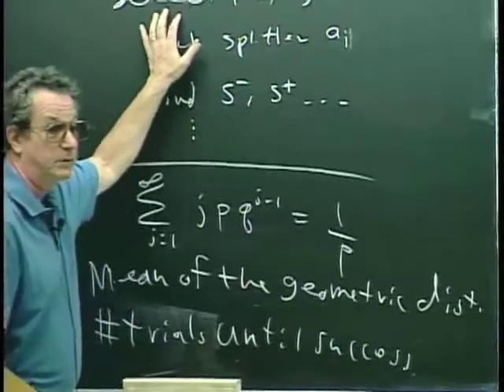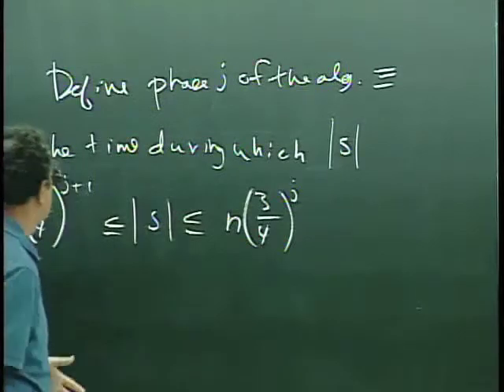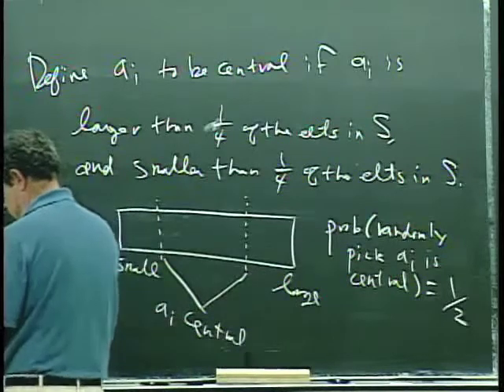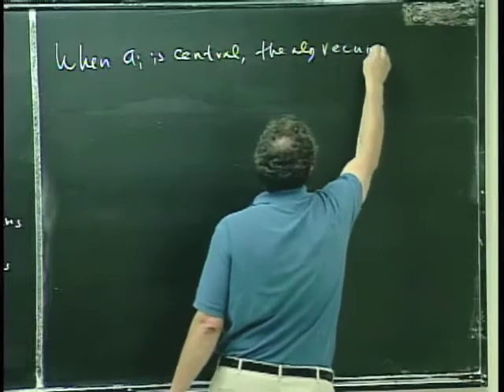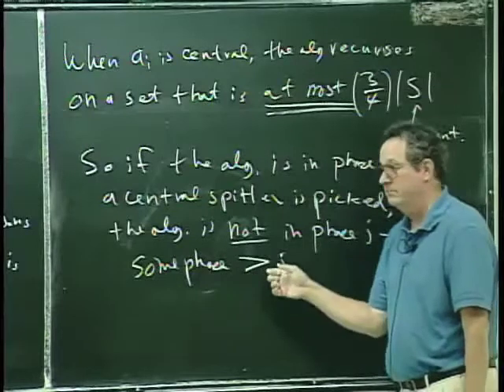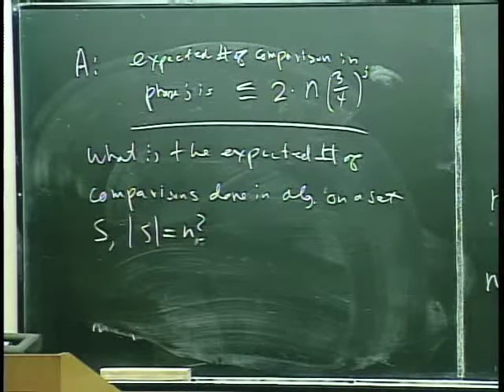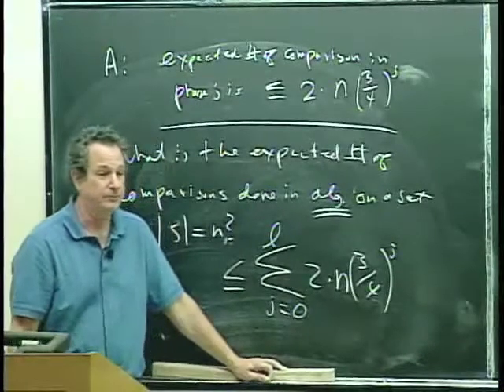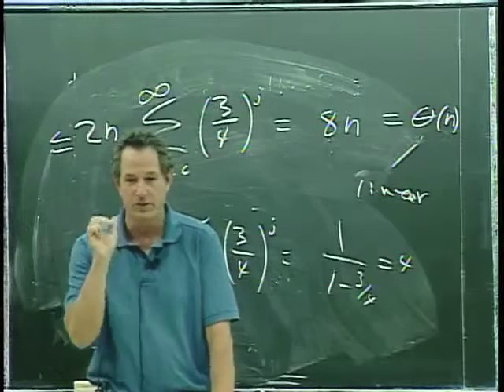Expected number of comparisons in randomized select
In Lecture 8, Gusfield completes his analysis of the expected number of comparisons in randomized version of Select(S,k) as a function of |S|. The expected number is at most 8|S|.